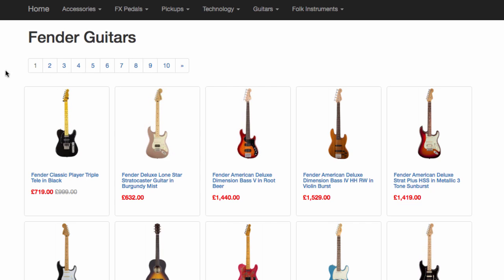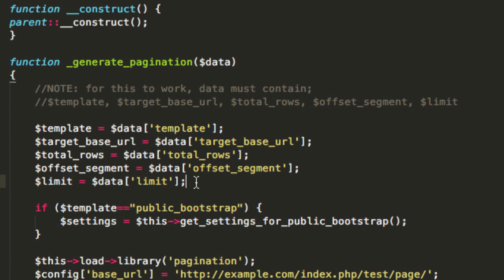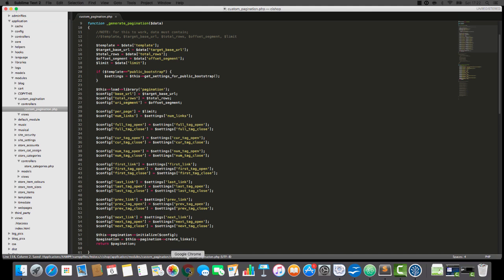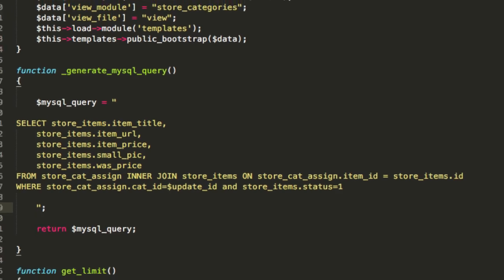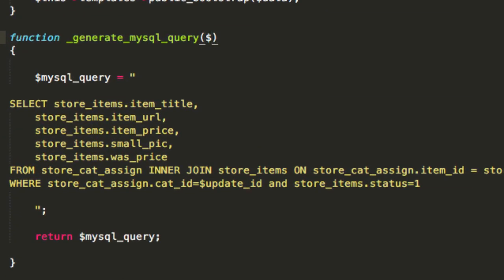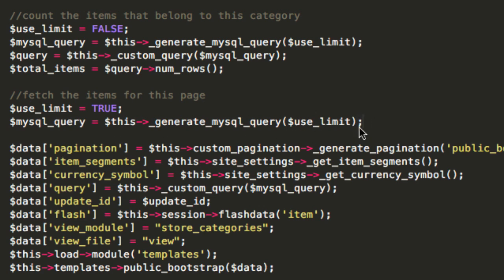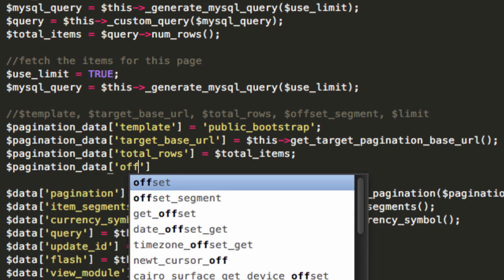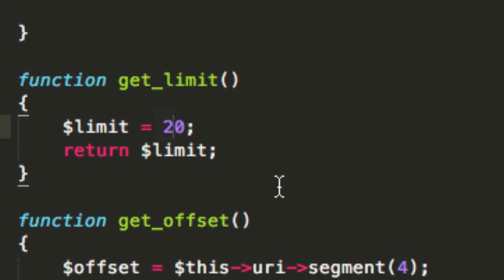Build an online shop with Codeigniter part 54 more pagination